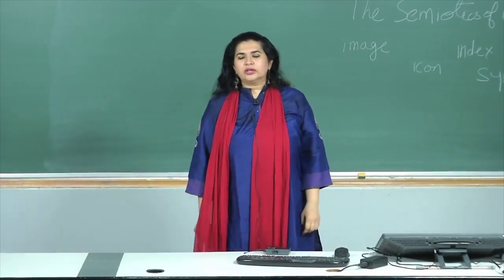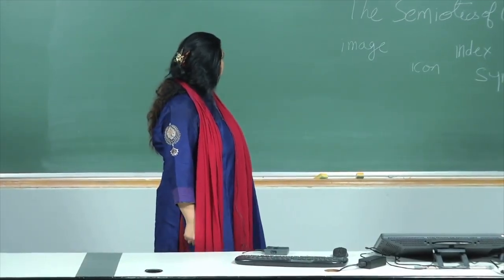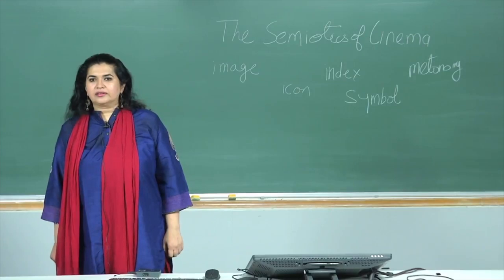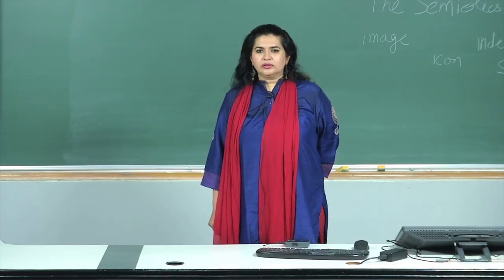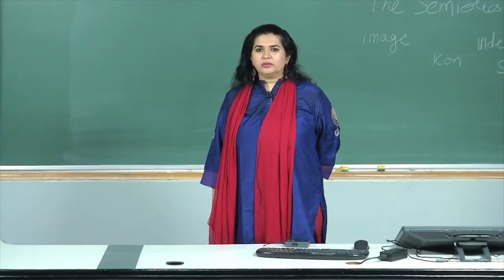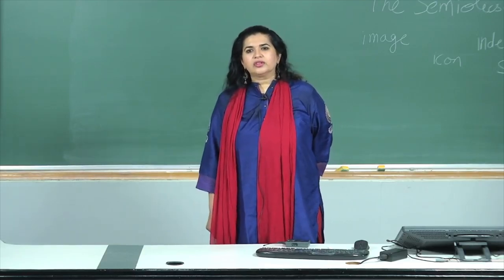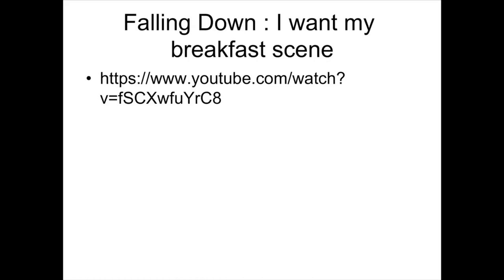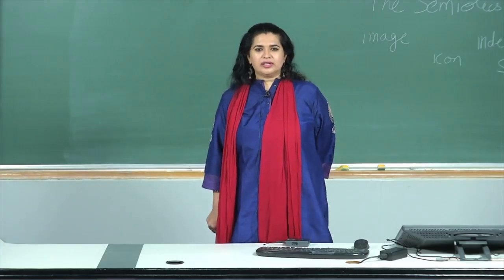The Semiotics of Cinema